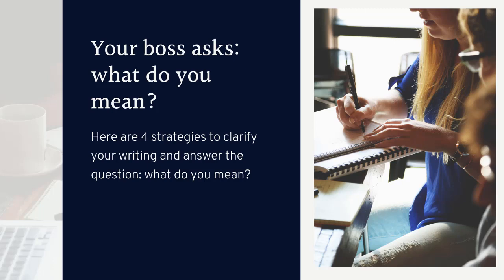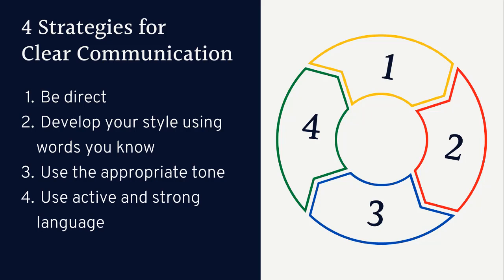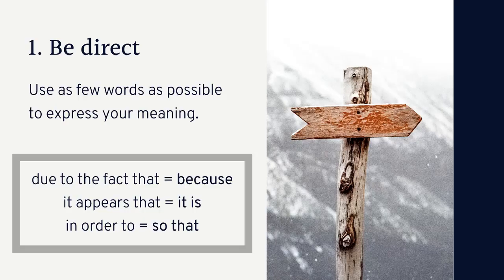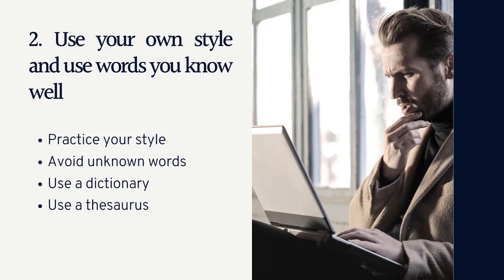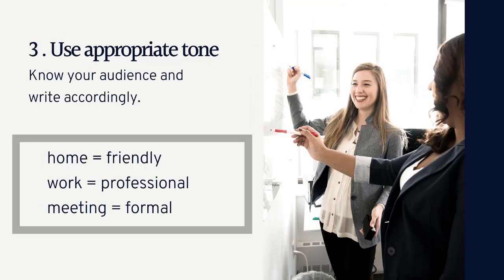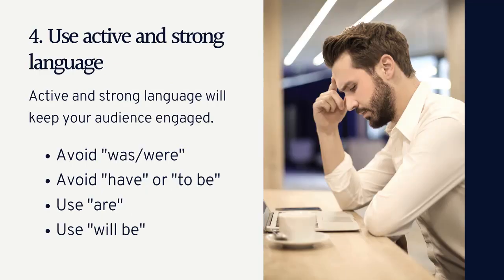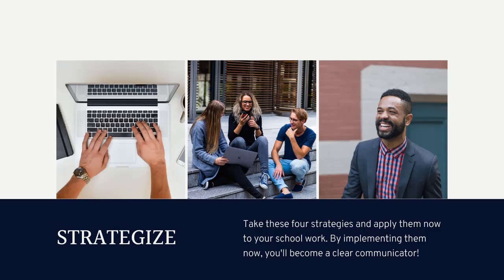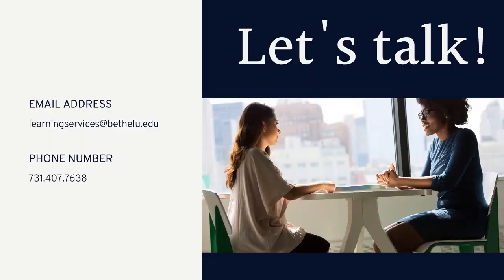What do you mean?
Use these 4 strategies to write with strength and clarity in any situations.